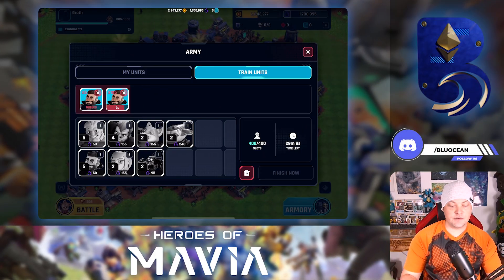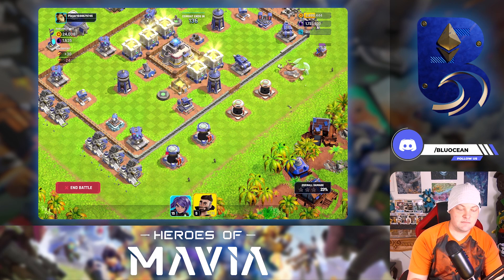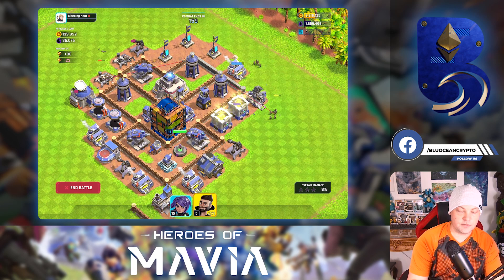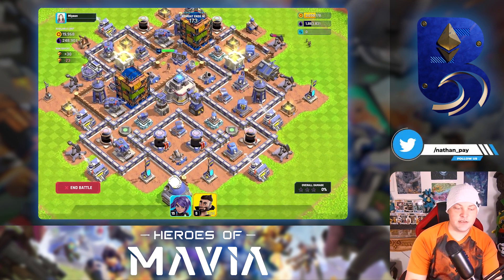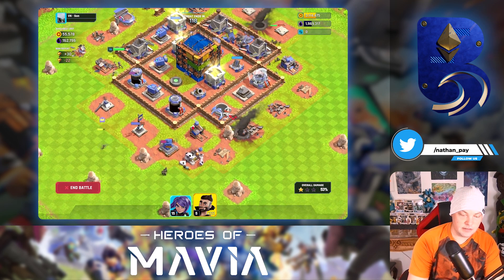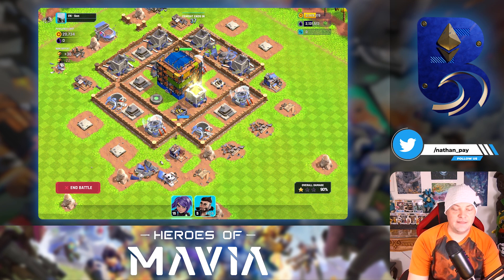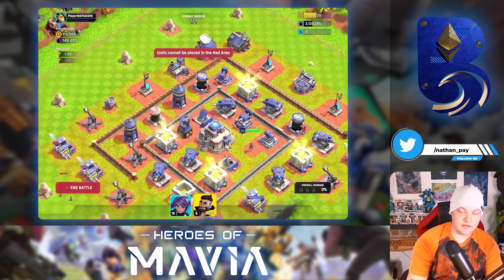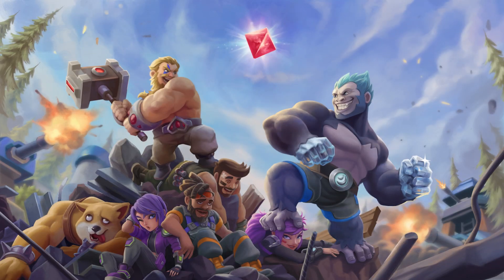Heroes of Mavia: How to Farm LOOT FAST!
Sometimes it's not about completely wiping your opponents base off the map! It pays to be strategic with your attacks. Have a plan and accomplish your goals with minimal casualties.  Let's Dive in!!

0:06 Intro
1:16 First Assault
2:59 Second Assault
4:22 Third Assault
8:39 Forth Assault
10:34 Final Thoughts